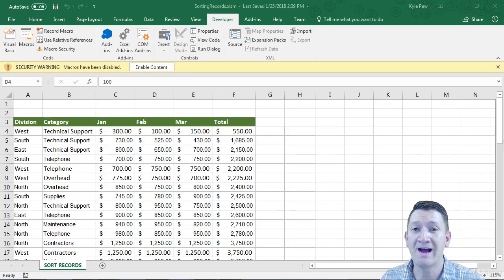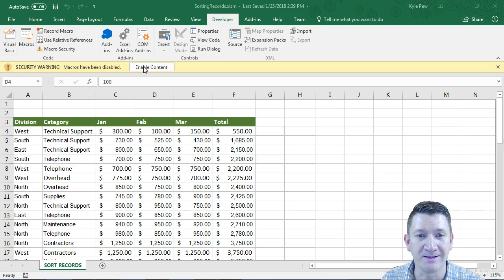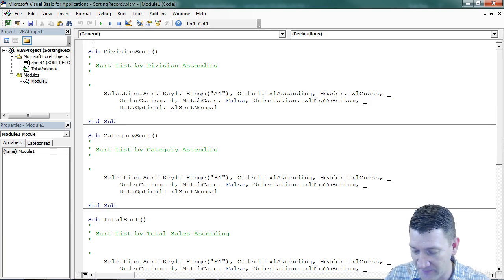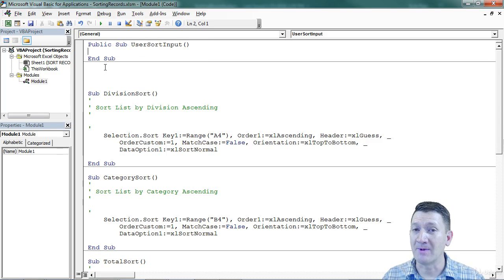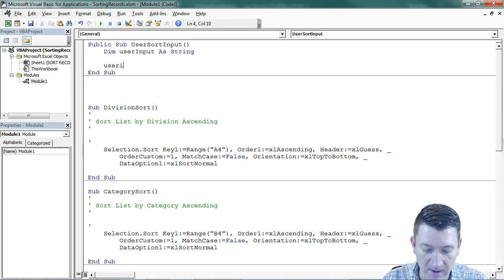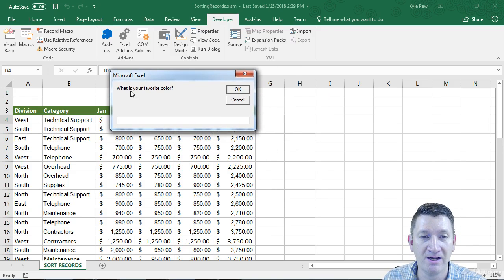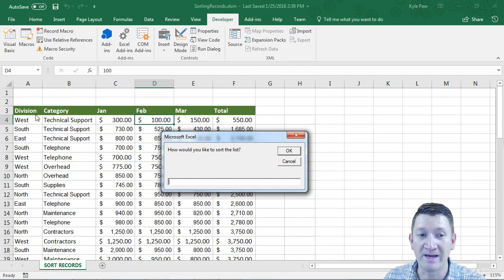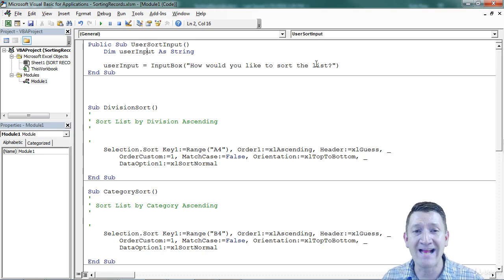Prompting the User for Information P2 | Master Microsoft Excel Macros and Excel VBA |Pt12